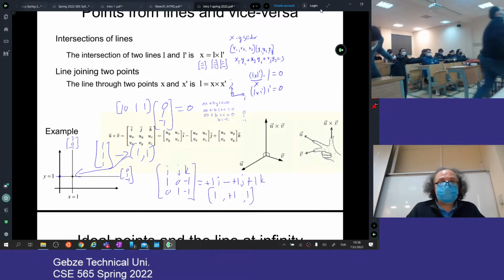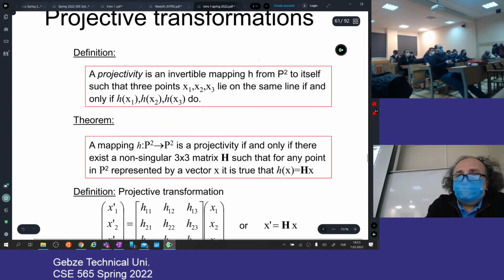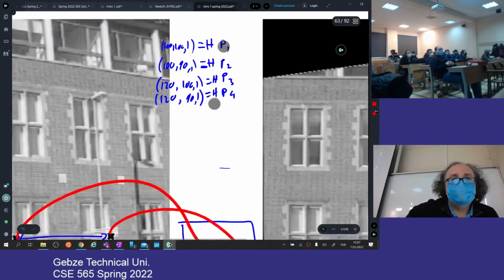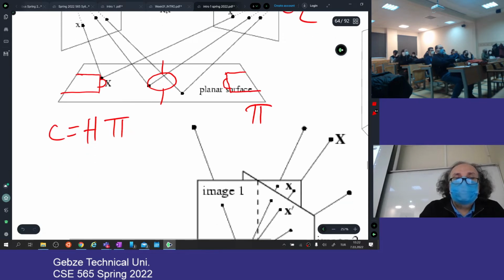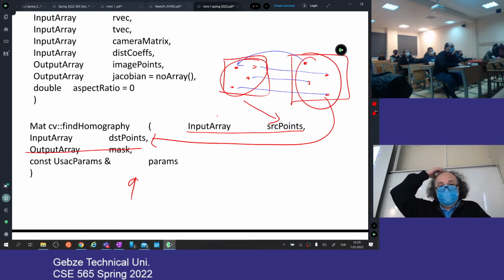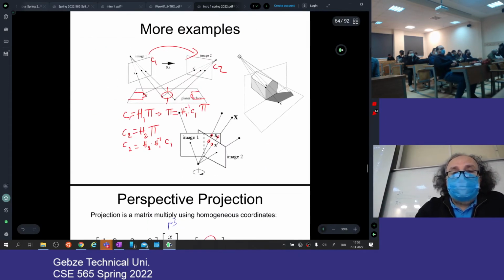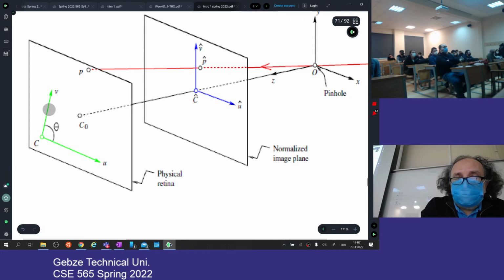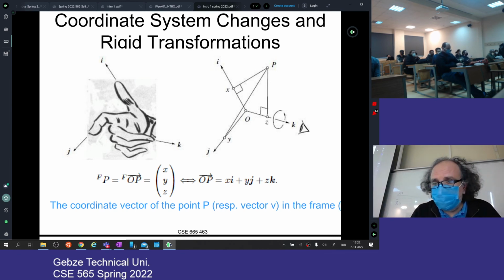CSE 565 spring 2022 03 07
Projection and Camera parameters